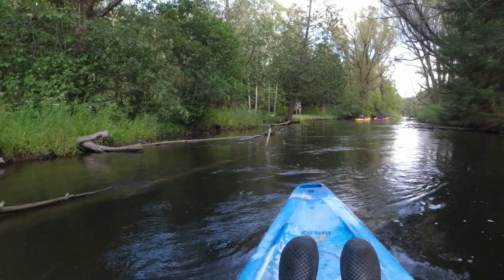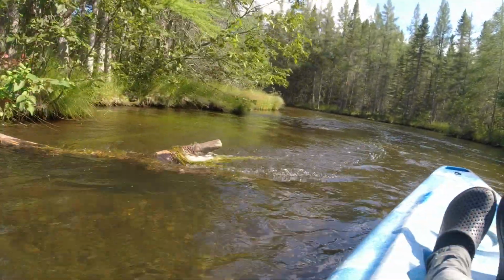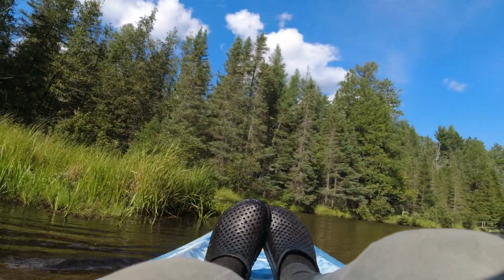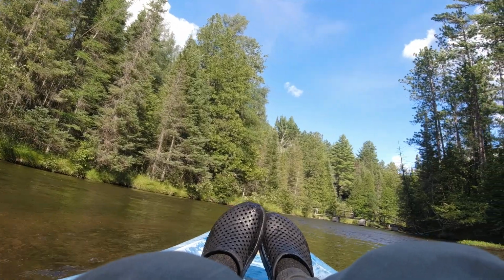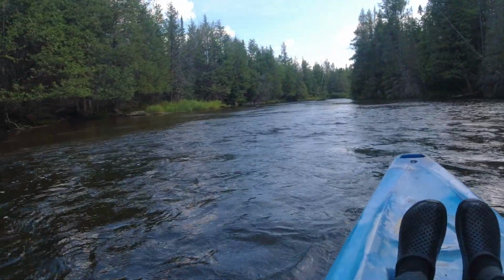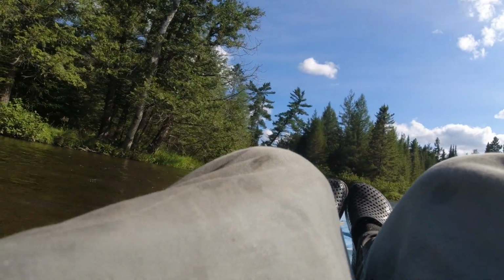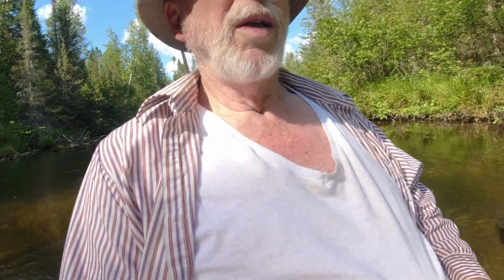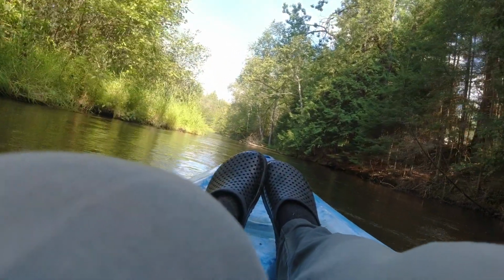#12 Kayaking North Branch of the AuSable River Aug 21 part 2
Kayaking, Ausable River, Lovells, Grayling Crawford County, Michigan.
F97, North Down River Road. Kellogg's Bridge.